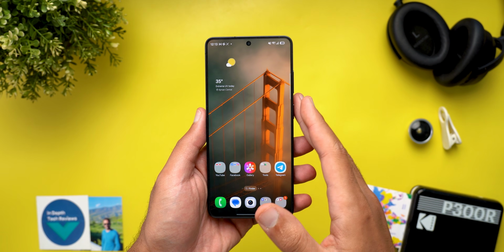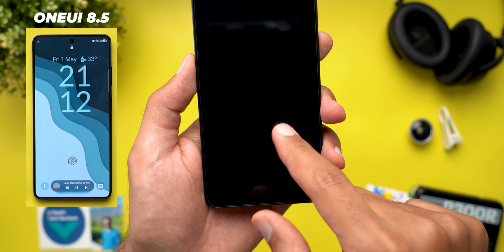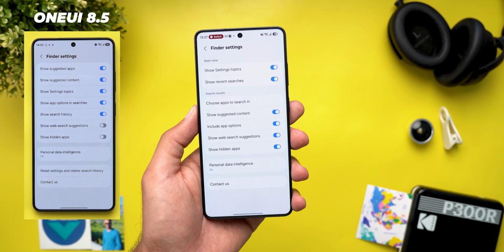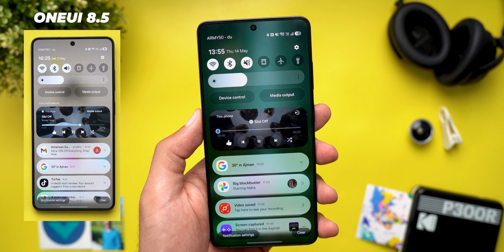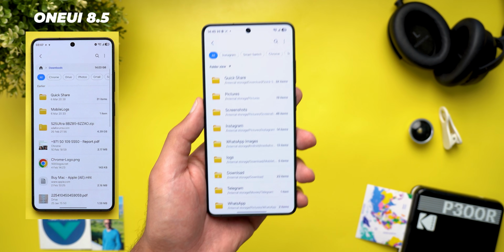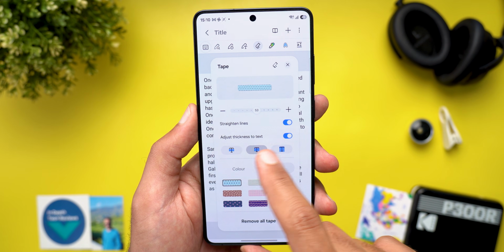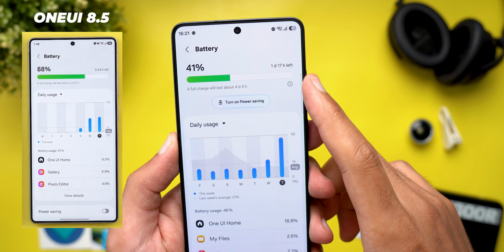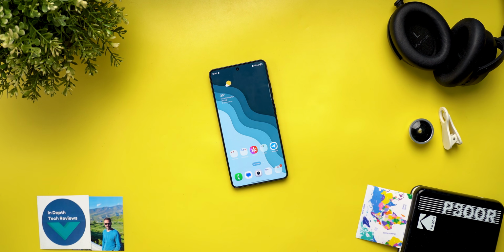One UI 9 Beta 1 - It's Actually Huge!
One UI 9 Beta 1 update introduces new features, hidden changes, UI refinements, and system improvements for Samsung Galaxy devices. In this video, I break down all the top and hidden features discovered in the first One UI 9 beta release.

You’ll see new interface tweaks, animation improvements, redesigned elements, and hidden settings that Samsung didn’t fully highlight in the changelog. I also explore under-the-hood changes, usability enhancements, and quality-of-life improvements that make One UI 9 feel more polished and modern.

This video covers:

Top new features in One UI 9 Beta 1
Hidden settings and secret changes
UI and animation refinements
Samsung Galaxy software improvements

If you’re part of the Samsung One UI beta program or planning to update your Galaxy device, this detailed breakdown shows everything new in One UI 9 Beta 1.

📱 Samsung Galaxy update
⚙️ Hidden One UI features
🚀 One UI 9 Beta walkthrough

**Chapters**
0:00 - Intro
0:23 - Build & Size
0:41 - Lock Screen
2:50 - Home Screen
3:35 - New Wallpapers
4:04 - Widgets
4:26 - Finder
5:18 - Quick Panel
7:52 - Gallery
8:51 - My Files
10:45 - Weather
11:04 - Reminder
11:43 - Notes
12:37 - Random Tweaks
13:09 - System Settings
17:01 - Outro